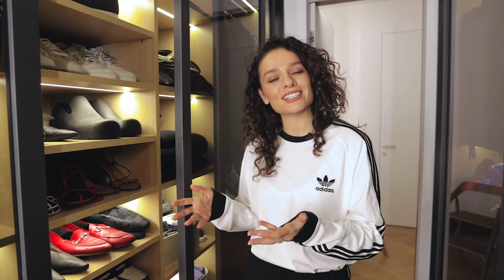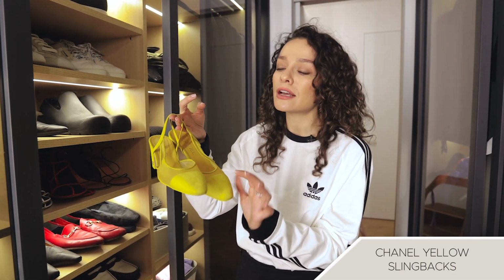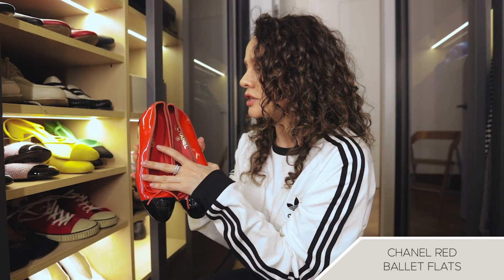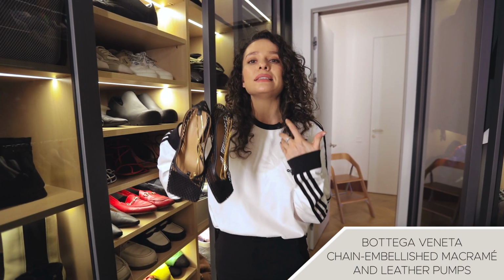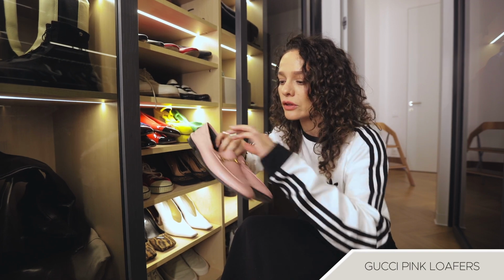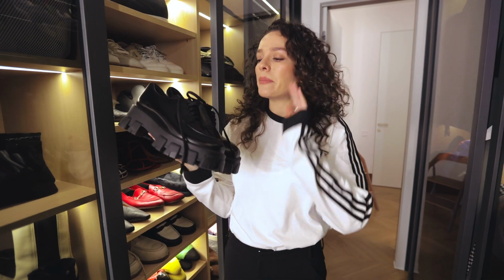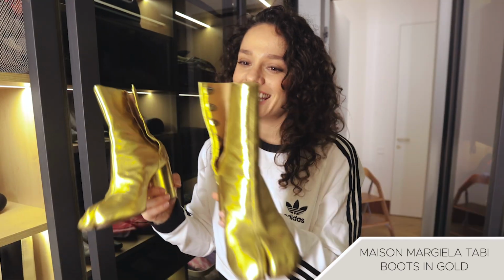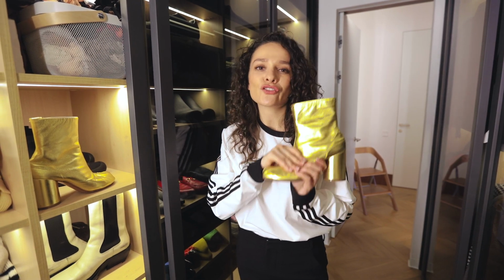Shoe Collection! Part 2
SHOE COLLECTION! Part 1

Telegram channel with the latest news about the war in Ukraine